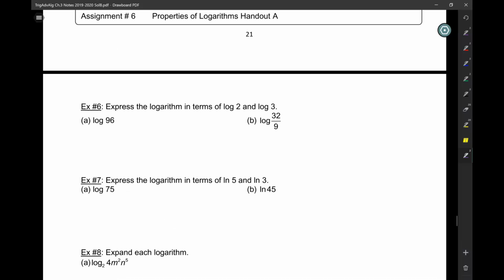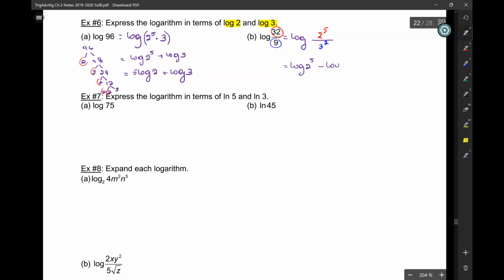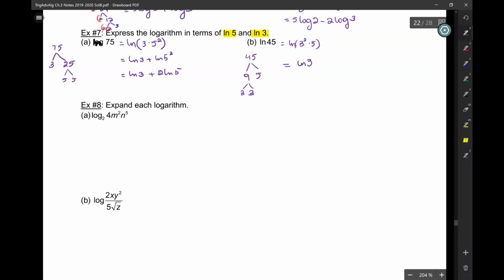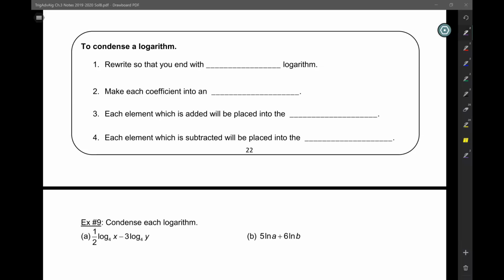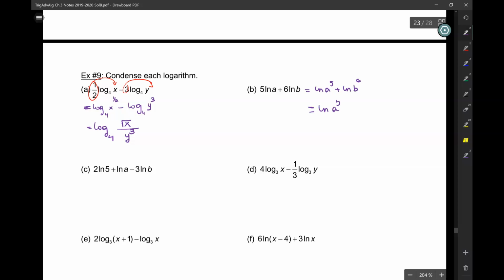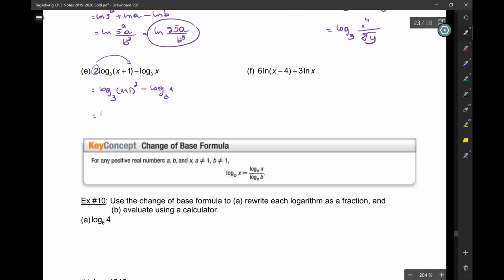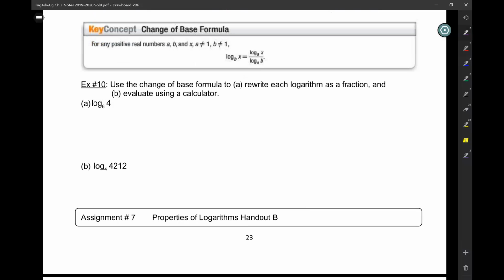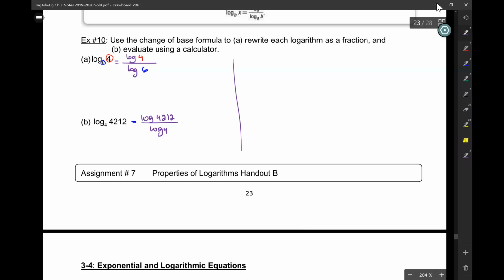Trig 3.3 Part 2